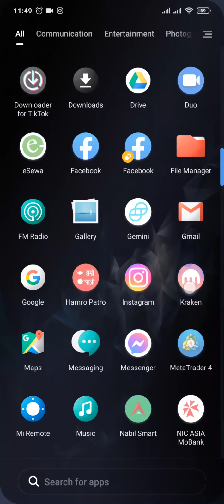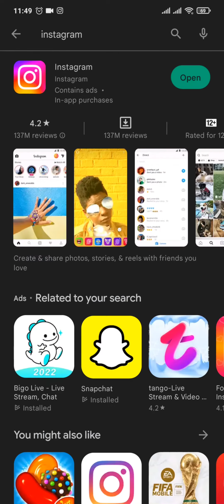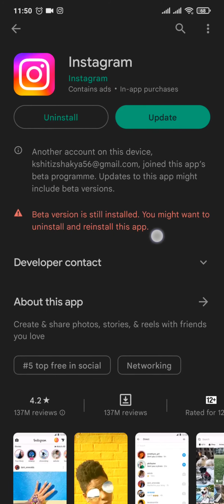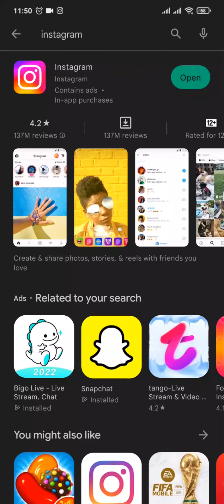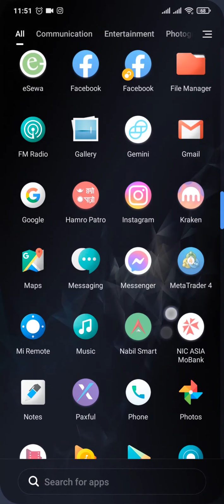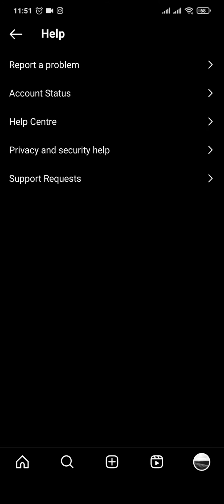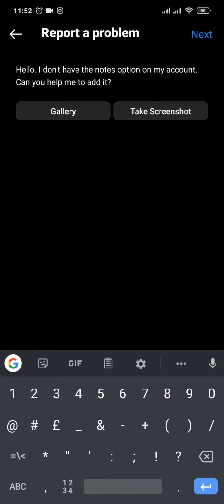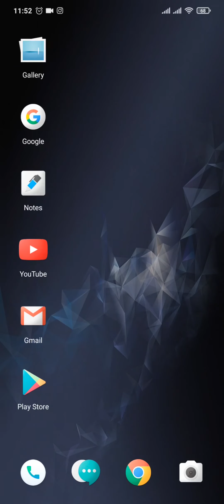How to Get Notes on Instagram (2023)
Learn how to fix missing Instagram notes in 2023.
This quick video will guide you to get Instagram notes on android.